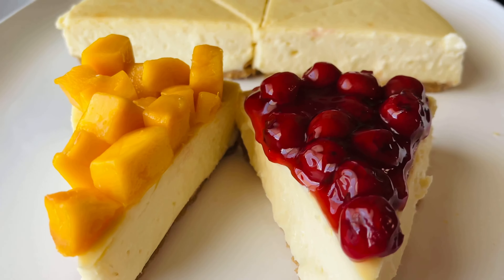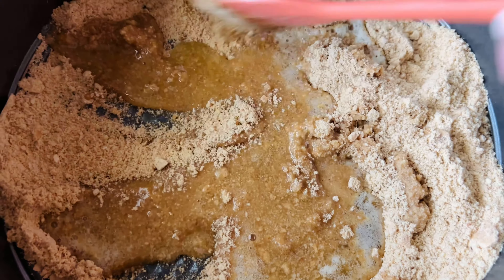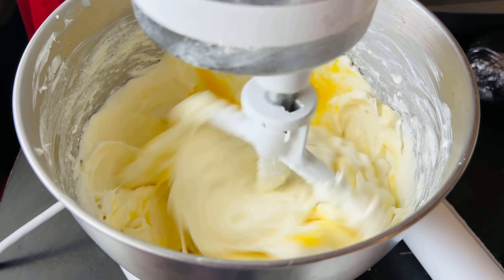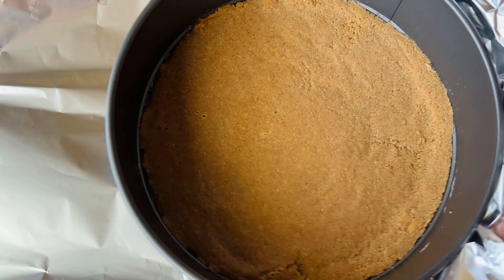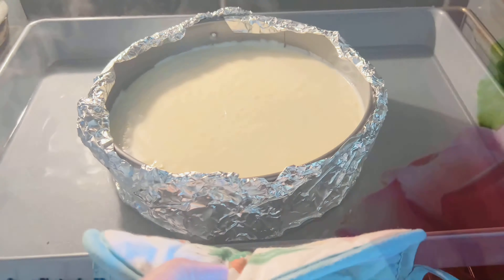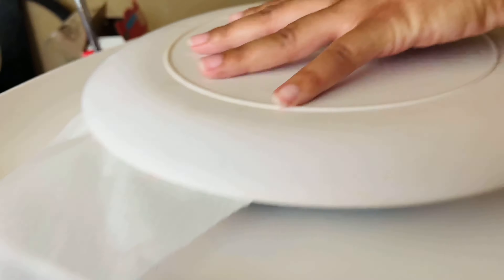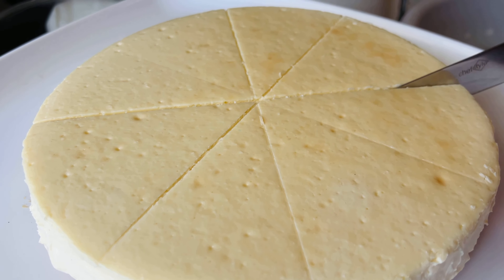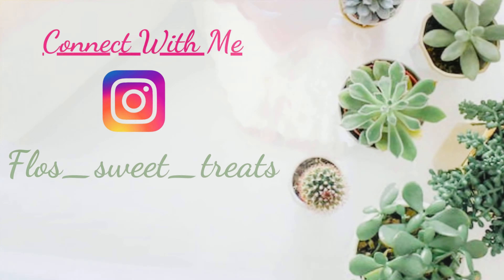Oven Baked Cheesecake (Beginner Friendly)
Cheesecake:
Crust:
12 graham crackers squares
1 stick of butter
Filling:
4 blocks of cheese= 32 ounces
1 cup of sugar
1/2 cup of sour cream
1/4 tsp of salt
1 tbsp of lemon juice
1 tbsp of vanilla extract
1 tbsp of cornstarch
3 eggs
1/2 cup of heavy cream
Tips:
Make sure all ingredients are room temperature. Quick tip for if your ingredients were still cold and the cheesecake filling came out grainy. Pour the filling into a strainer. Should help. If not, then I’m sorry but you might have to start over. Make sure your oven is no higher than 320 degrees. Cheesecake needs low temperature but longer baking times. *Remember that* But also all oven temperatures are different so be mindful and learn your oven real good. Dip your knife in hot water to help cut and loosen cheesecake. Adding toppings is optional. Don’t worry, even a failed cheesecake can still taste scrumptious. Store in an airtight container and keep refrigerated.